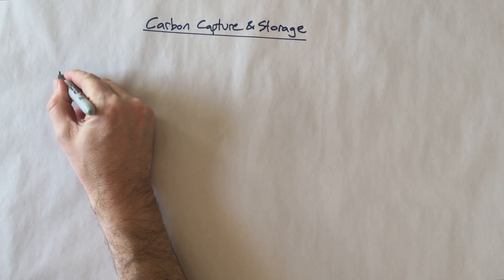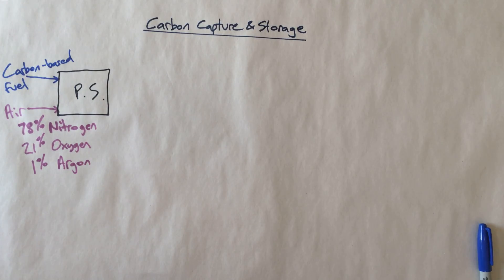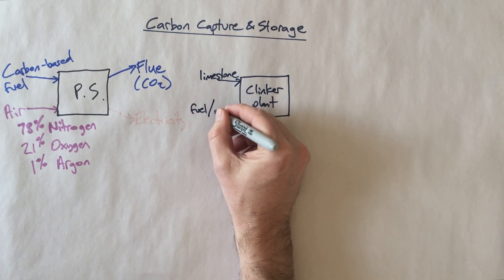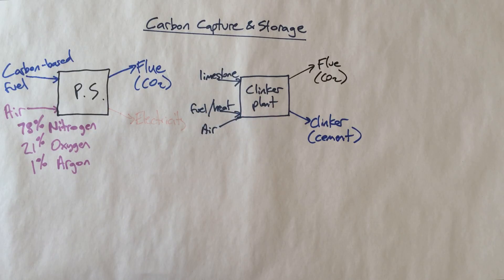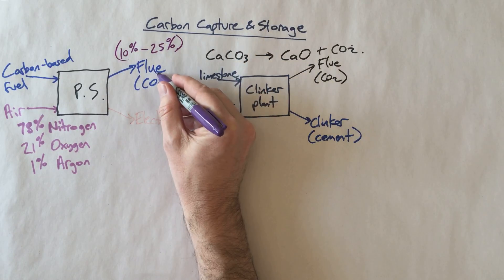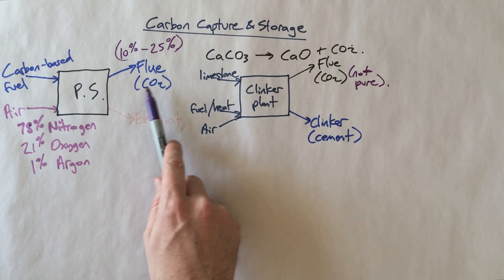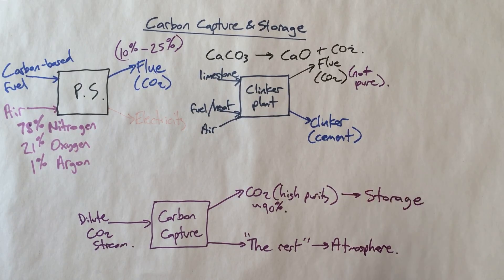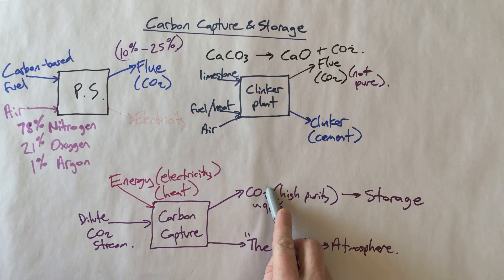Carbon Capture and Storage - Part 1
First in a series of WithASharpie videos on Carbon Capture and Storage (CCS).

This video spells out the problem that carbon capture and storage is intended to solve.